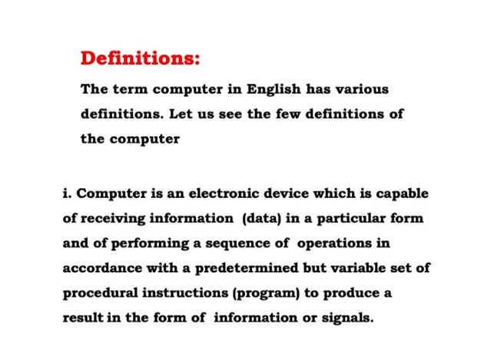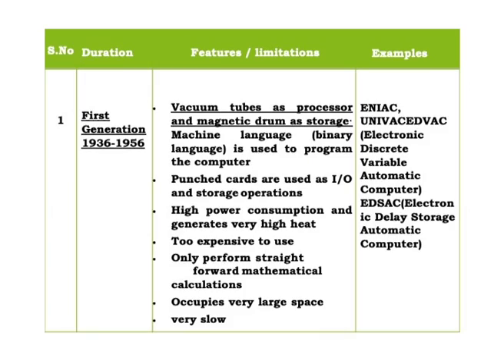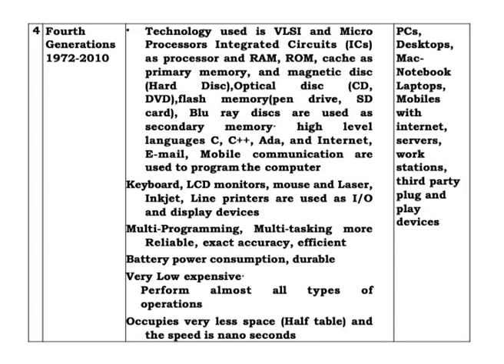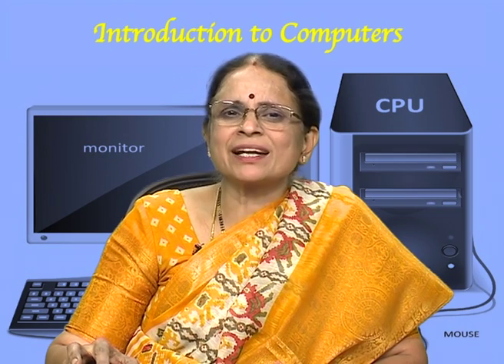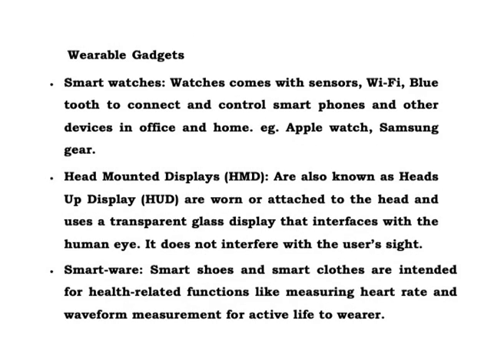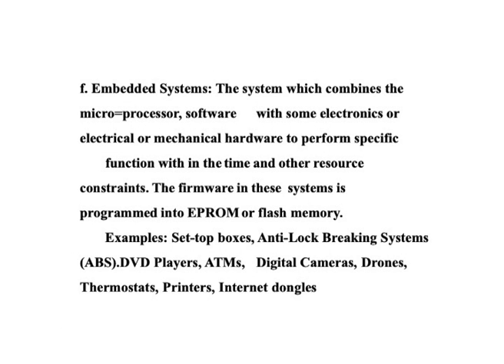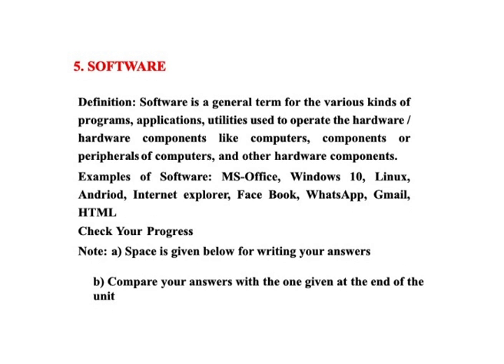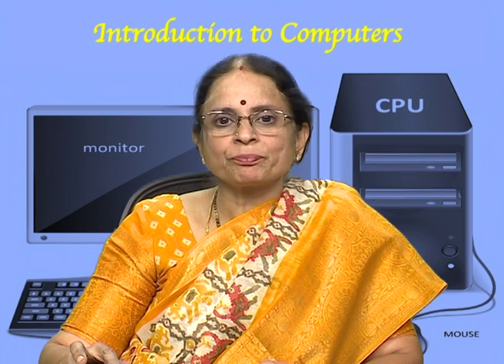BRAOU B.A, B.Com, B.Sc, 1st Year 1st Sem Computer Fundamentals: Introduction to Computers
Year-
Semester-
Subject-
Title-
Expert-
Course Code-
Block No-
Course Name-
Unit No-
Unit Name